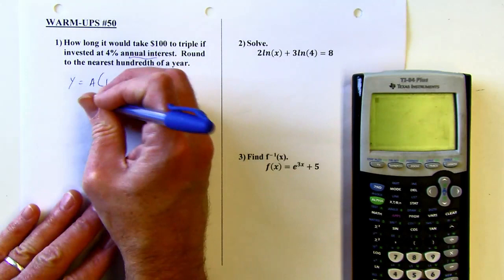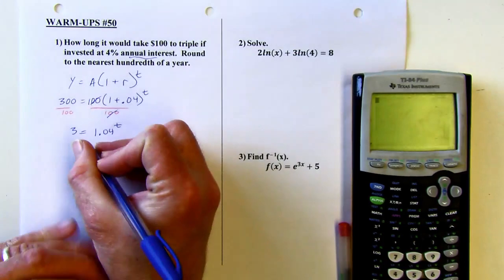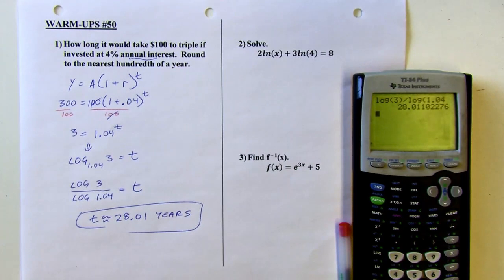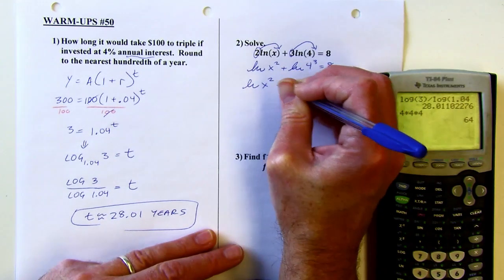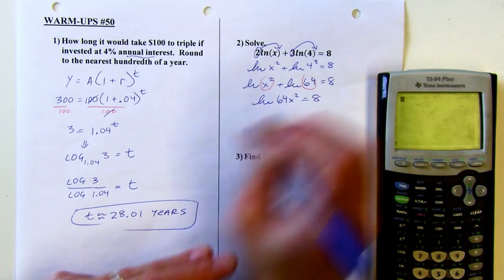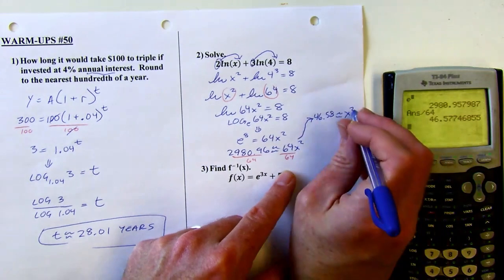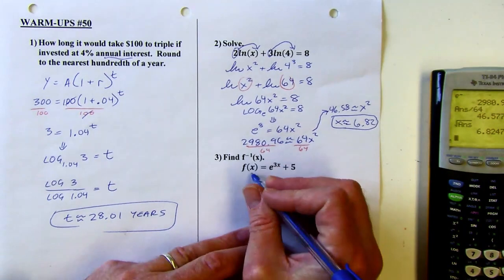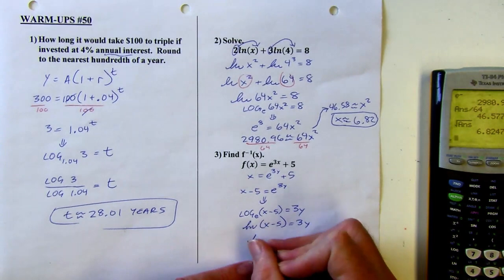Algebra 2 - Warm-up